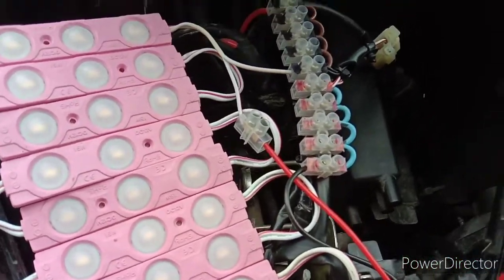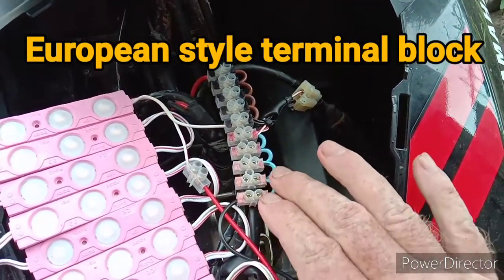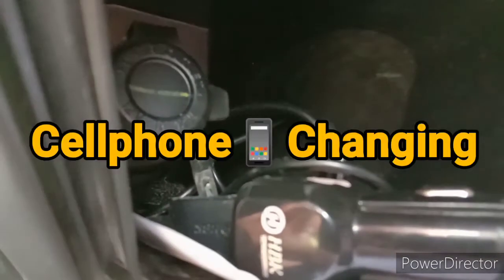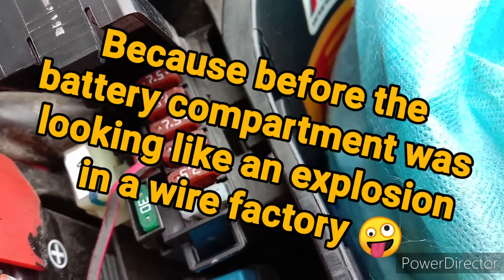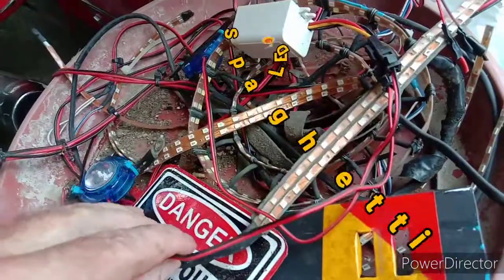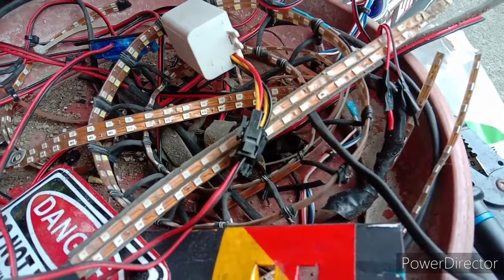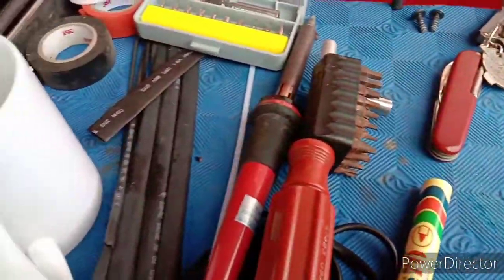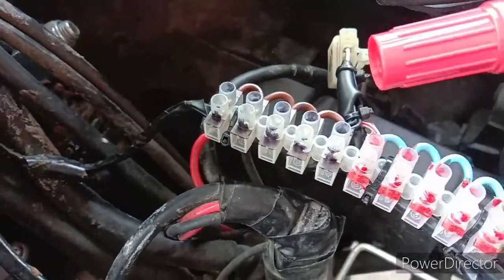Aerox 155 LED Lighting Project * European Style Terminal Block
Yamaha Aerox 155 Philippines LED Lighting Project with European Style Terminal Block. Easy hookups. DIY mod. This is my second time. Rethinking the way to do it better.